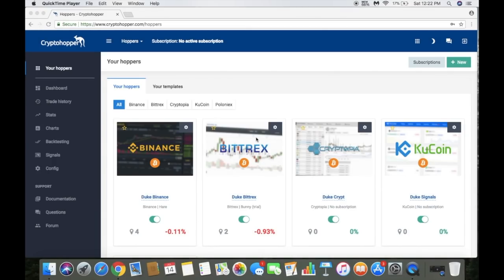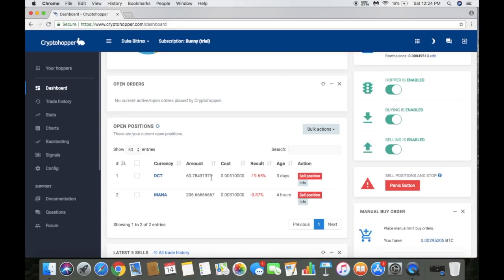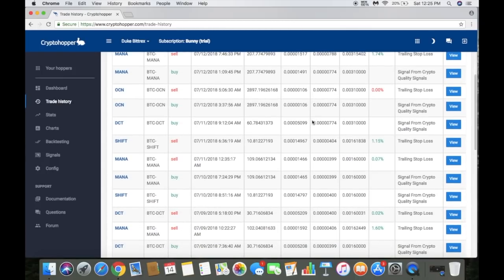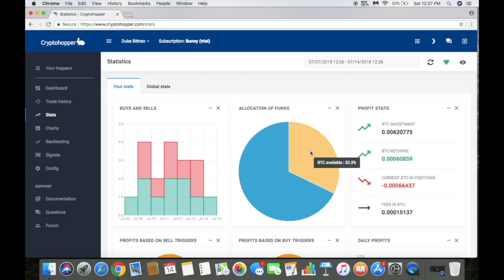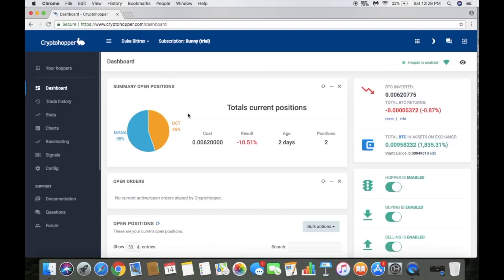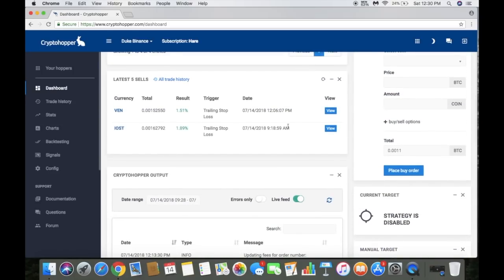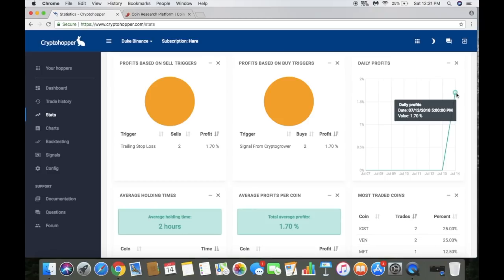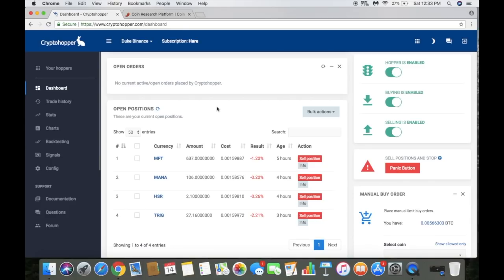How I Make 1%-2% Daily Gains with Cryptohopper | Free Trial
1%-2% Daily Gains! Cryptohopper Update & Config Settings | Free Trial

📈 Dive into the exciting world of crypto trading with me as I provide a two-week update on the performance of my Cryptohopper. In the midst of a challenging market, my trading robot has been diligently executing daily trades, showcasing its resilience and ability to generate profits.

💡 Curious about how my Cryptohopper is navigating this "bad" market? Join me as I share insights into its trading strategies, the assets it's exploring, and the overall gains it has been making. Discover the power of automated trading and how it can work for you even in challenging market conditions.

🐰 As my bunny trial nears its end, I've upgraded to the Hare subscription for my Binance account. In this episode, I'll delve into the reasons behind this decision and how the advanced features of the Hare subscription enhance my trading experience.

🆓 Don't forget, when you sign up for Cryptohopper, you'll receive a complimentary 30-day trial to explore the platform risk-free. It's the perfect opportunity to experience the benefits of automated trading without any initial commitment.

Join me on this crypto adventure, where I provide real-time updates, share valuable insights, and demonstrate how Cryptohopper can be a game-changer in your trading journey. 🚀💰

0:00-Intro
1:00-Positions
2:25-Trade History
4:17-Stats
8:12-Coinpaprika